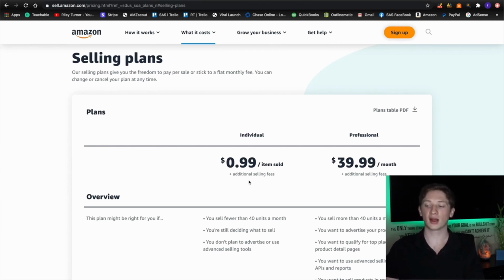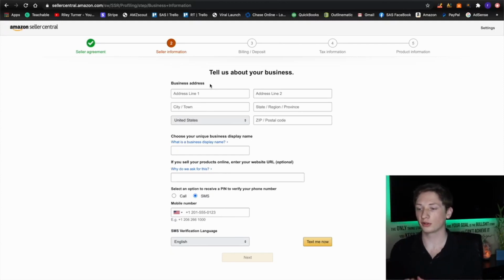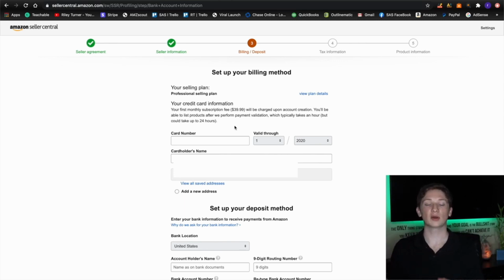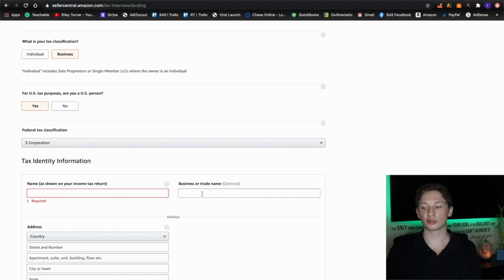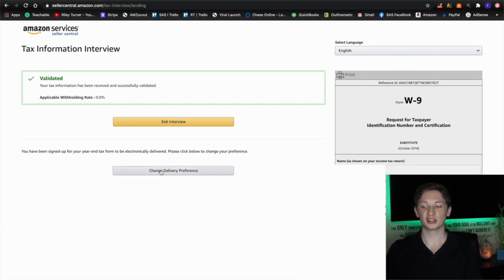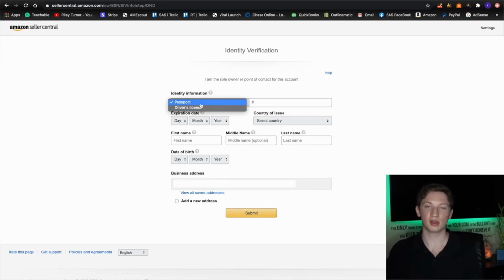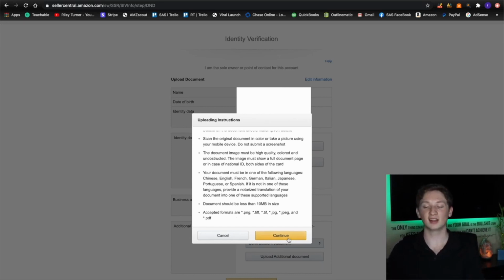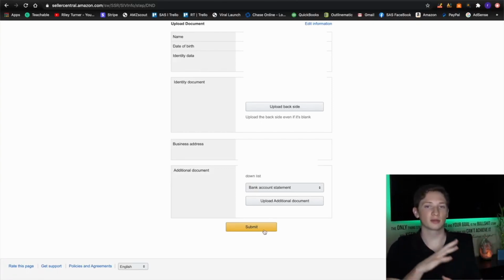How to Create an Amazon Seller Account: Step-by-Step Tutorial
Get All-In-One: Powerful Tools for Product Research and Courses for Beginners

Wondering how to create an Amazon Seller Account? How to become an Amazon seller? You've come to the right place! In this video you will see an in-depth guide about how to set it up. Riley will walkthrough all crucial steps of account registration in detail. This tutorial is useful for all FBA and FBM sellers.

0:45 Comparison Amazon Professional Seller Account vs Individual Account
4:30 Step #1: How to fill business information in Amazon Seller Central
7:38 Step #2: Setting up billing and deposit methods
10:05 Step #3: How to write tax information interview and tax identity information
14:34 Step #4: What to tell Amazon about your products
16:23 Step #5: How to write in your product categories
16:44 Step #6: Identity verification

What is next? Use our powerful toolset for Amazon product research and make money on Amazon 👇